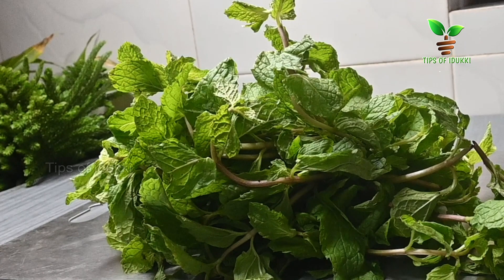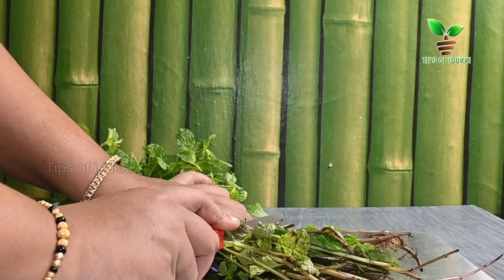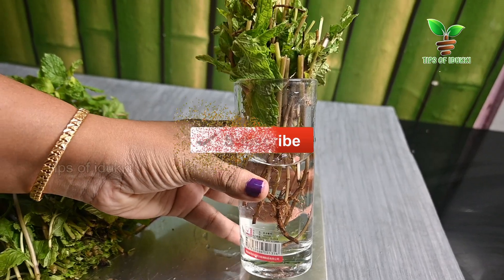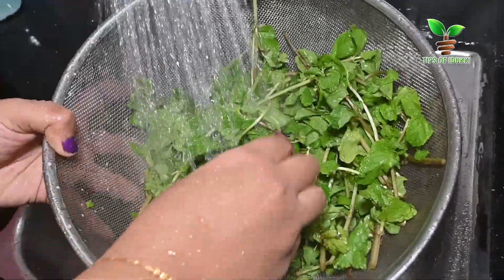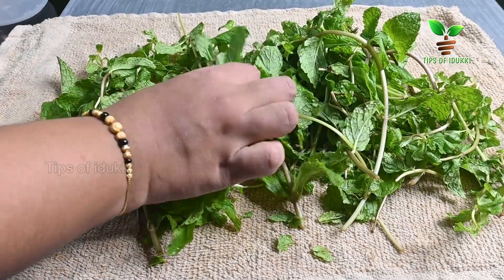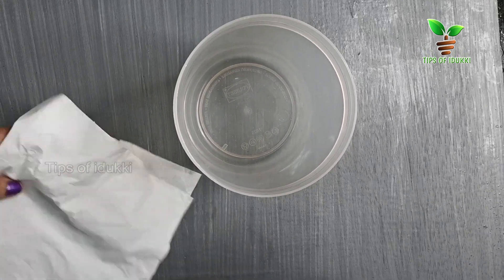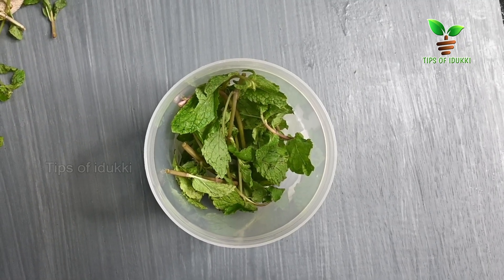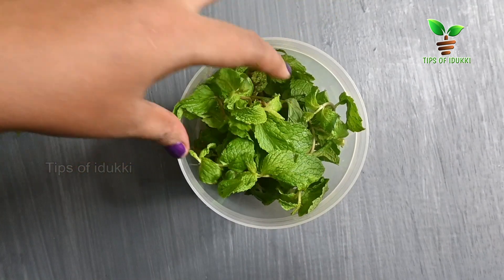ഒരു മാസം വരെ ഇലകൾ സൂക്ഷിക്കാം 2 കിടിലൻ ടിപ്സ് How to Store Pudina Mint Leaves KITCHENTIPS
ONE MONTH FRESHNESS GUARENTEED
Now keep pudina mint leaves 1 month fresh

How to preserve MINT ,PUDINA  leaves for a long time  We all buy bundles of fresh  mint leaves, but often we are worried that they might get wasted.  But there are easy ways to store coriander leaves for a long time. Fresh mint has an aroma that almost everyone likes. Like any other fresh herb, though, mint easily wilts, making those lovely leaves less attractive as garnishes and in drinks. However, don't worry that your fresh mint will wilt in your recipes. There are some helpful techniques to delay the wilting process.

How to store coriander leaves fresh for long
How to store CURRY LEEAVES leaves fresh for long
How to store PUTHINA  leaves fresh for long
How to store VEGETABLE fresh for long
storagetips howtostoremintfor1month kitchentipsHOW TO STORE MINT LEAVES FOR LONG TIME IN TAMIL/PRESERVE PUDINA LEAVES
How to Grow Mint at Home Fast n Easy
5 Tips How to Grow a Ton of Mint in one Container or Garden Bed
best tips to make pudina
mint more fragrant, greener,fuller
How to grow mint in glass with water at home
HOW TO MAKE YOUR MINT HEALTHY AGAIN -FAST N EASY
How to Store Pudina/Mint leaves forONE MONTH Preserve Pudina Mint leaves
How to Keep Cilantro Fresh for a Month
kitchen tips,
kitchen tips in hindi,
 kitchen hacks,
 kitchen tips in tamil,
 new kitchen tips,
 easy kitchen tips,
 tips for kitchen,
amazing kitchen tips,
 kitchen cleaning tips,
 kitchen organizing tips,
 new kitchen tips 2022,
kitchen essential,
kitchen tips10,
amazing kitchen tips,
 most important kitchen tips,
 useful kitchen tips in tamil,
 tips and tricks ,
 kitchen cleaning tips in tamil,
kitchen tips kitchen tips malayalam,
kitchen tips in malayalam,
useful kitchen tips malayalam,
kitchen tips and tricks malayalam,
kitchentipsandtricksin malayalam,
easykitchenhacks,
kitchen top,
malayalam,

KITCHENHACKSHacks cooking tips tipsofidukki
5 Useful Kitchen Tips and Tricks in Hindi | Most Important Kitchen Tips | Useful Kitchen Hacks ! Smart Kitchen Hacks to Make your Life Easier | Smart Kitchen hacks! Useful Kitchen tips and tricks | 5 Smart Kitchen Hacks to Make Your Life Easier | 5 Amazing Kitchen Hacks To Speed Up Your Daily Routine | 5 Easy And Smart Kitchen Hacks And Tricks | Useful Kitchen Tips and Tricks | 5 Smart Kitchen Tips | Useful Kitchen tips and tricks | 5 Useful Kitchen cleaning hacks | Tips you must follow | 5 Amazing Kitchen Hacks For Every Occasion